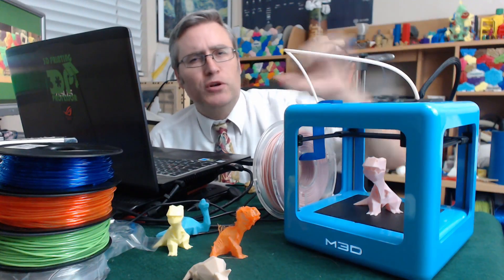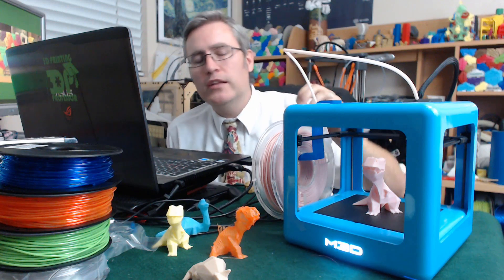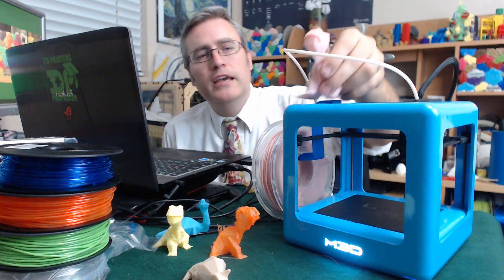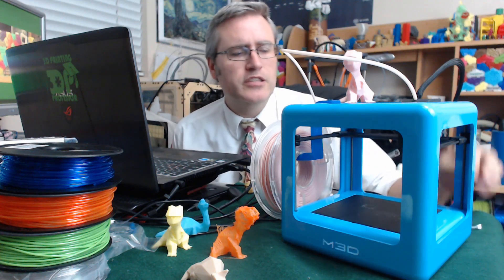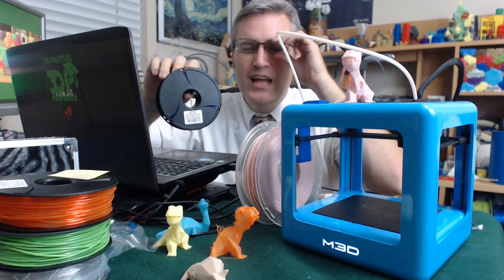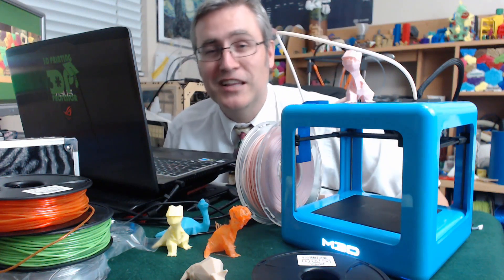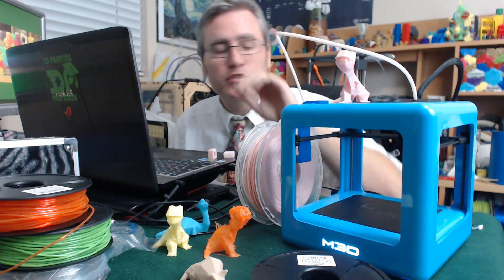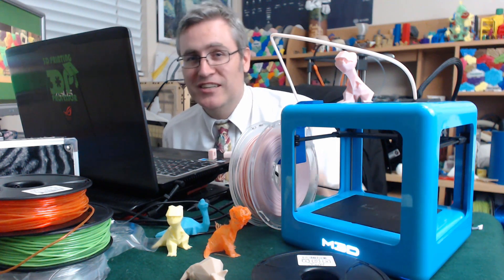M3D Micro+ Review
Is the M3D Micro+ 3D printer the best mini 3D printer on the market? How much amazing can M3D pack into a tiny package?

heated bed upgrade
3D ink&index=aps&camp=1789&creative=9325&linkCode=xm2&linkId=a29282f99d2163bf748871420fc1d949